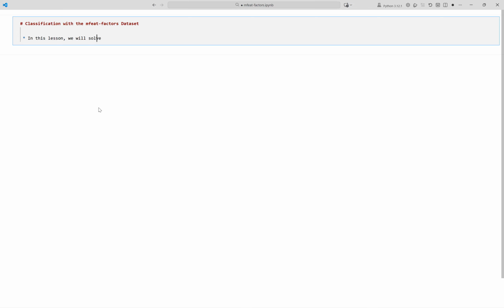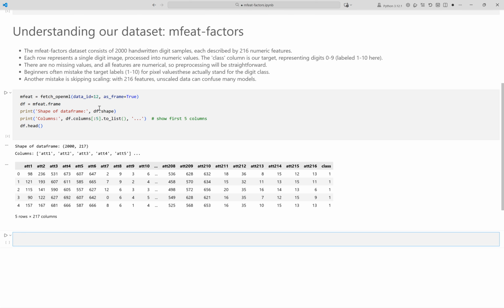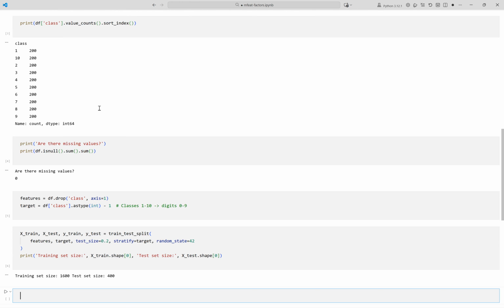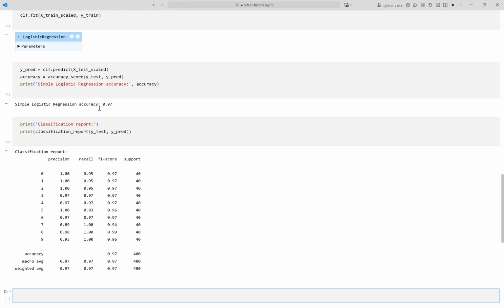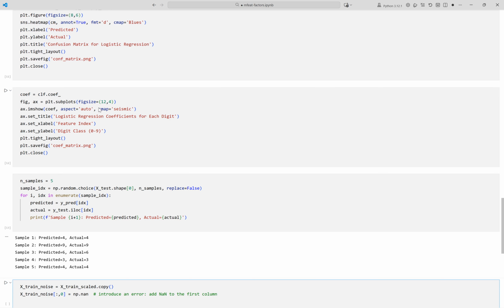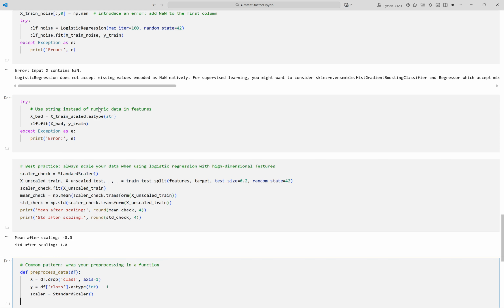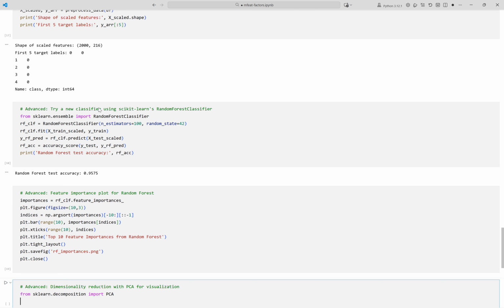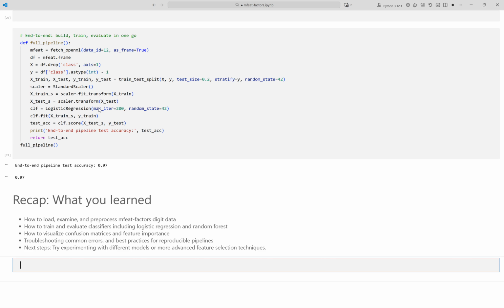mfeat factors: Training Models on the Optical Recognition Dataset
Learn how to solve a handwritten digit classification problem using the feat factors data set from OpenML. This step-by-step guide covers loading, exploring, and pre-processing the data, training both logistic regression and random forest classifiers, and evaluating model performance. You will also learn how to visualize results, interpret feature importance, and troubleshoot common data issues.

This tutorial is ideal for those interested in practical machine learning workflows, especially in document processing and computer vision. By following along, you will gain experience with data preparation, model selection, and best practices for reproducible pipelines using Python and scikit-learn.

00:00 Introduction and lesson overview
00:28 Importing libraries and setting up the environment
01:44 Understanding the feat factors data set
02:34 Loading and previewing the data
03:49 Checking class distribution and data balance
04:31 Verifying missing values
05:12 Preparing features and target labels
05:36 Splitting data into train and test sets
06:39 Feature scaling and its importance
07:10 Training logistic regression
08:01 Making predictions and evaluating accuracy
08:48 Classification report and performance metrics
09:44 Visualizing the confusion matrix
10:35 Visualizing model coefficients
11:25 Reviewing sample predictions
12:27 Handling missing values and data errors
13:38 Data type errors and their impact
14:15 Verifying feature scaling
15:24 Wrapping preprocessing in functions
16:43 Advanced classification with random forest
17:56 Visualizing random forest feature importance
18:45 PCA and dimensionality reduction
19:53 Building an end-to-end classification pipeline
21:34 Recap and next steps